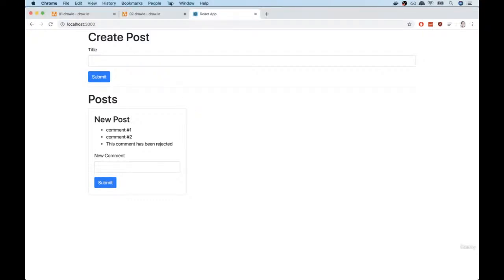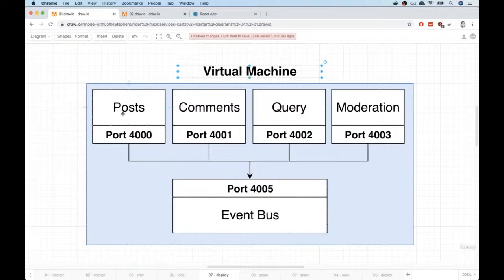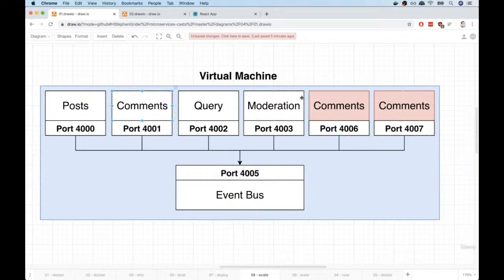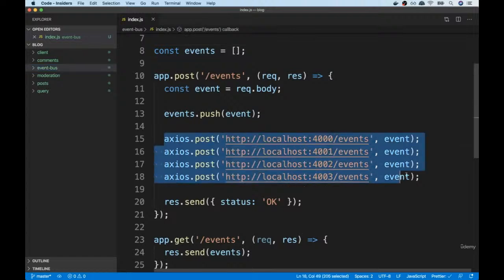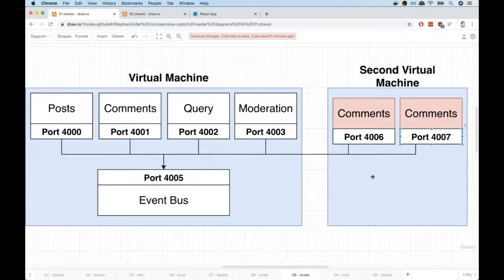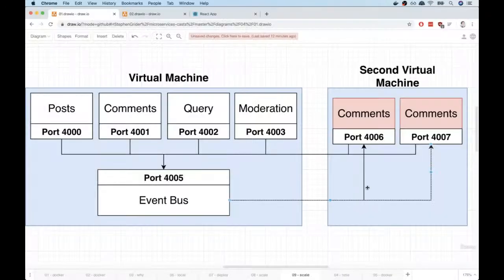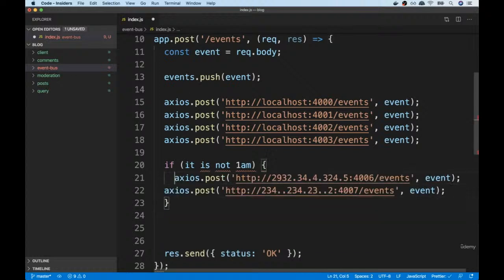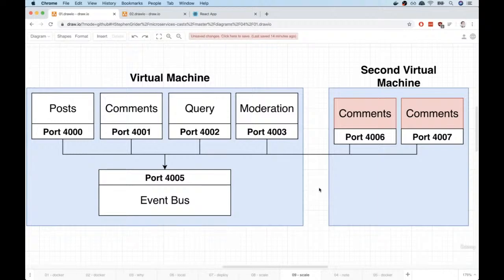001 Deployment Issues.mp4